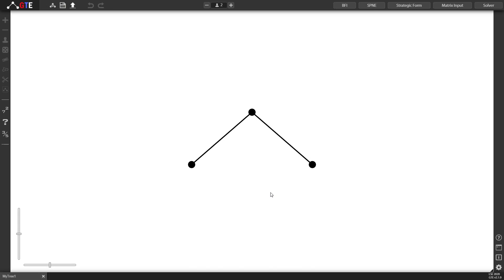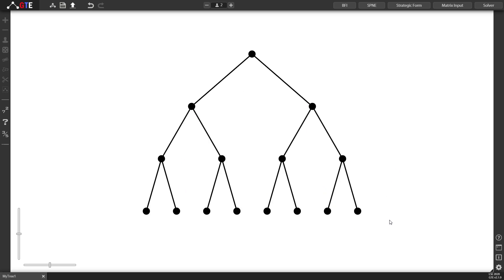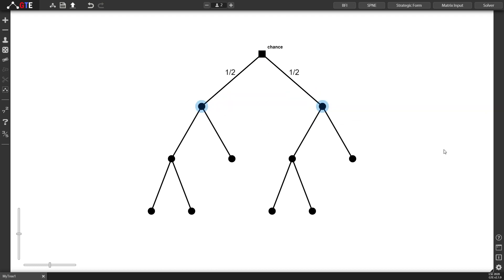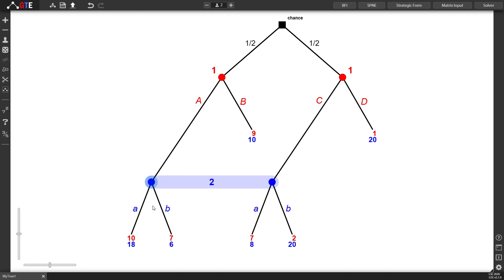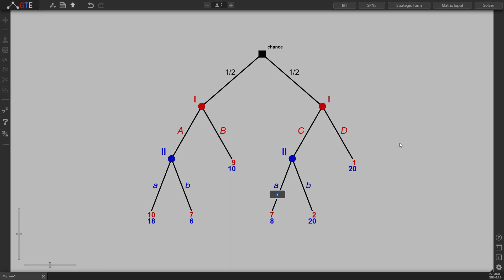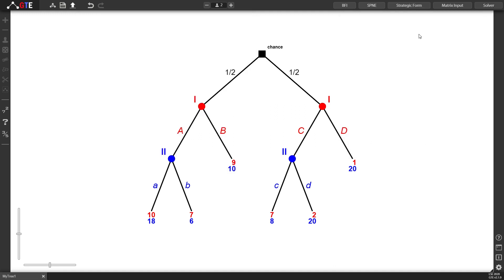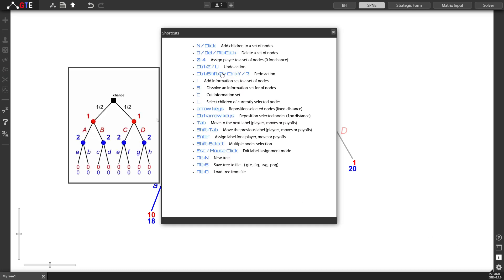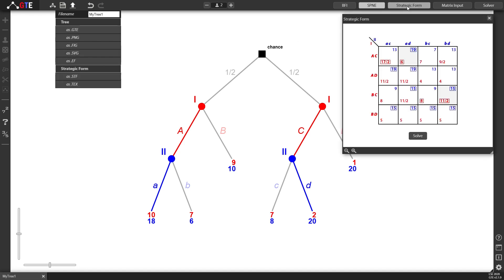Game Theory Explorer Quickstart Guide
This is an introductory video to Game Theory Explorer v2.
You can find the software at gametheoryexplorer.org